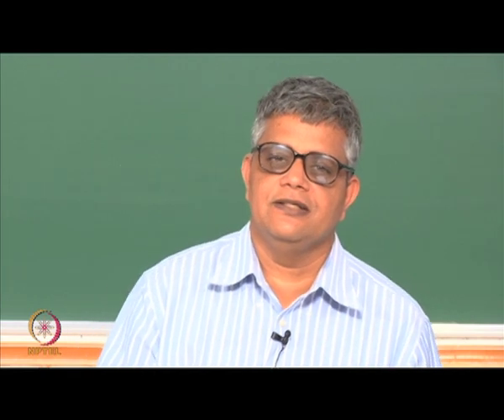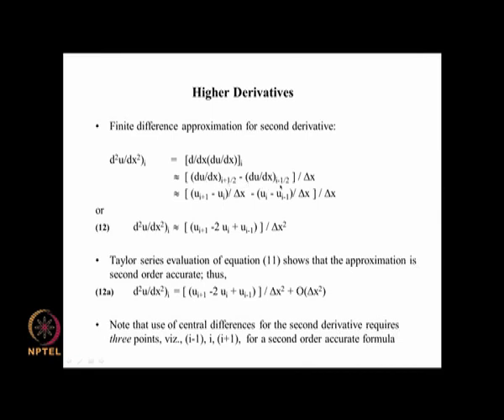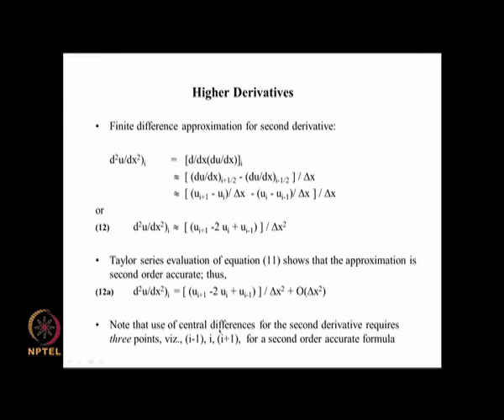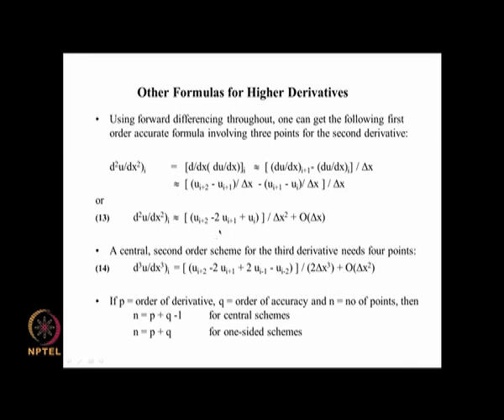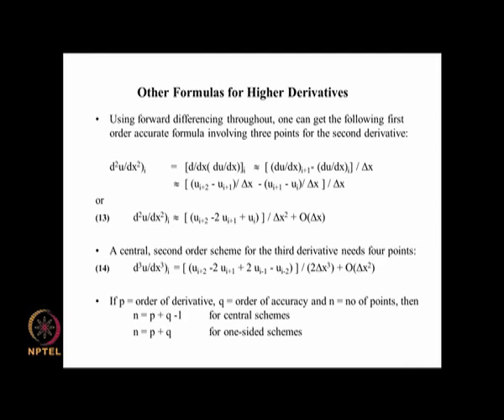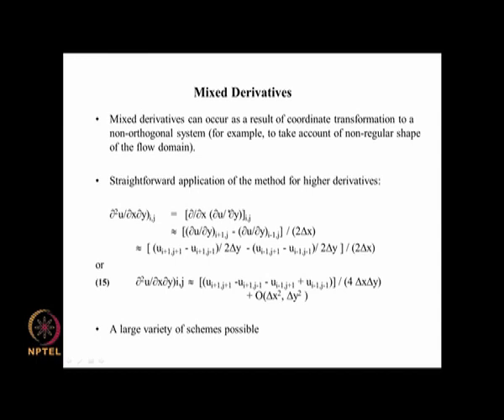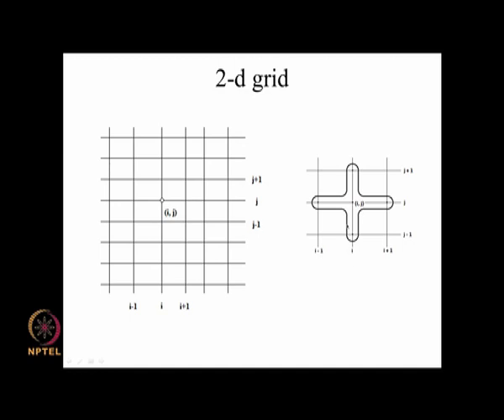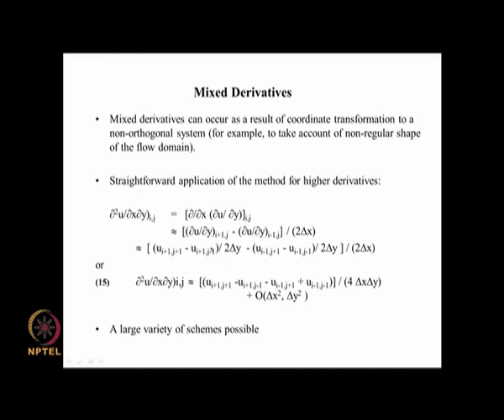Higher order and mixed derivatives